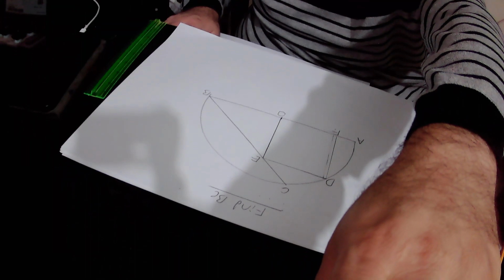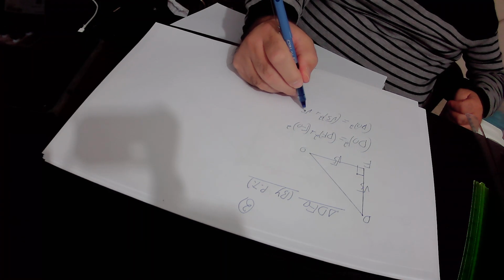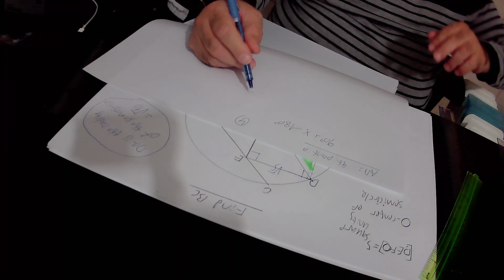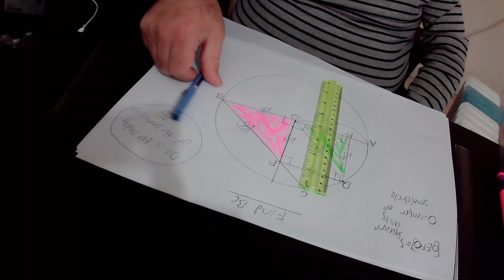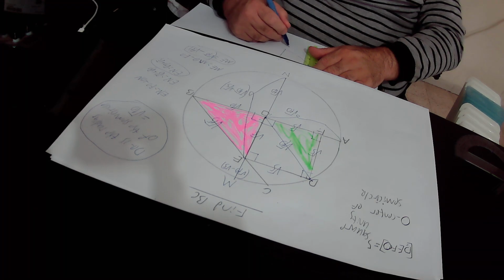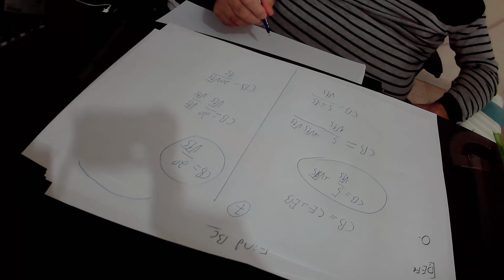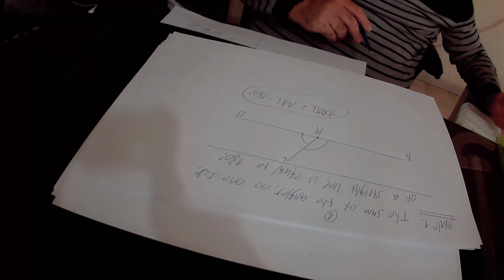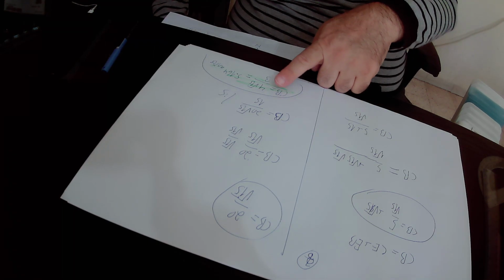Russian Math Olympiad | A Very Nice Geometry Problem